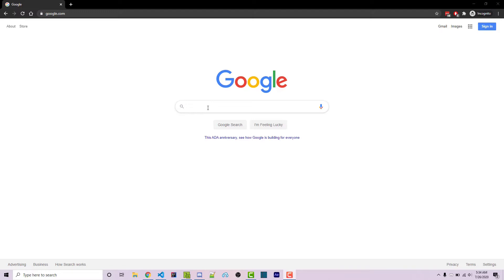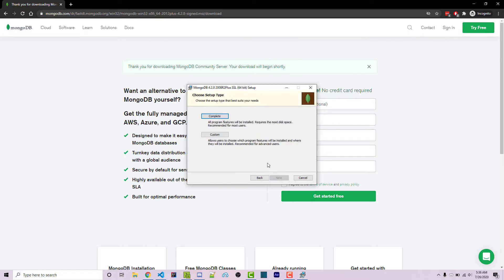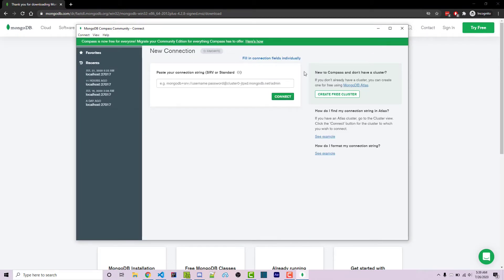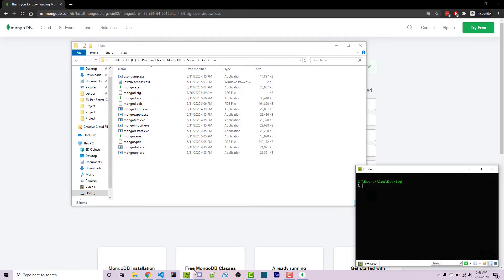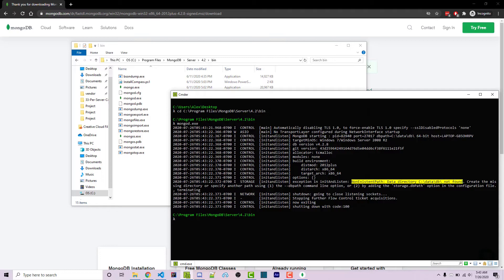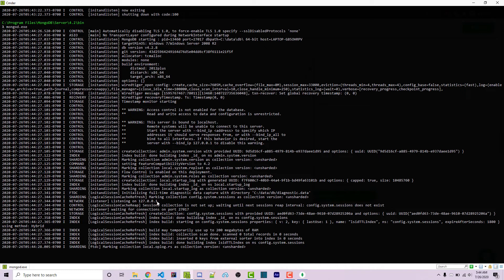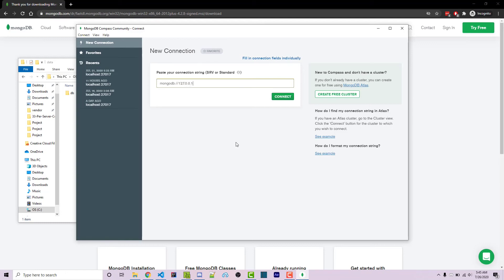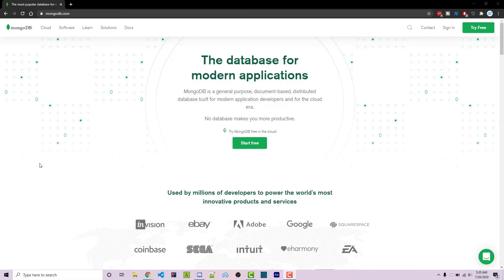MongoDB in NodeJS - Hosting a local database (2020) [Episode #1]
Interesting in learning MongoDB using NodeJS? In this series we cover exactly that. In this first video
I'll be showing you how to host a local MongoDB server on your own computer.

🕒 Timestamps:
00:00 Installing MongoDB
01:35 Running MongoDB
04:04 Connecting MongoDB Compass
04:56 Outro